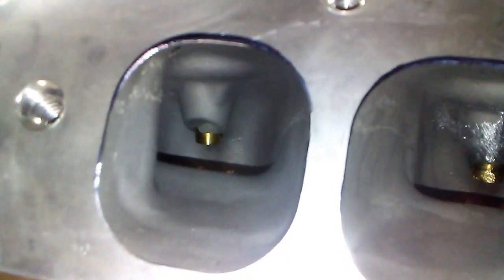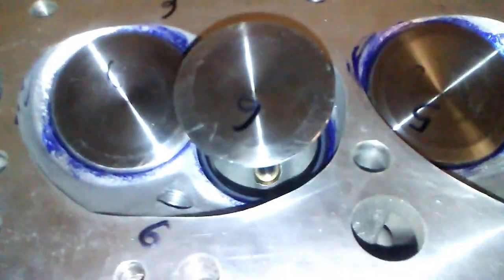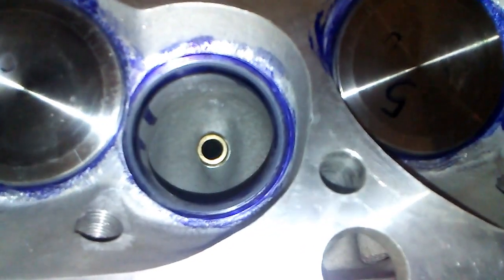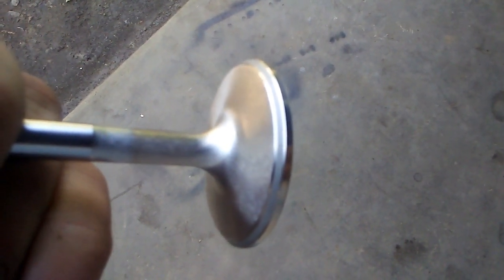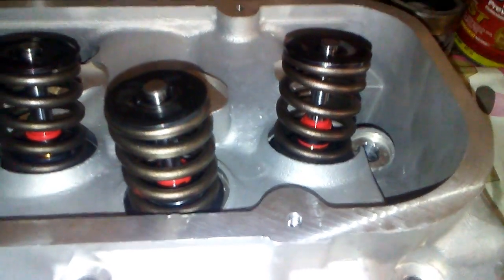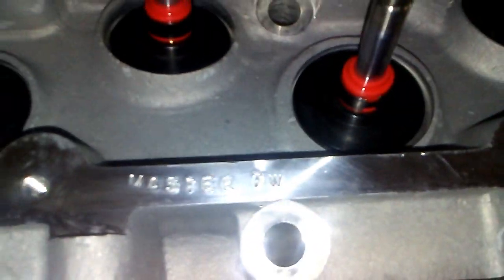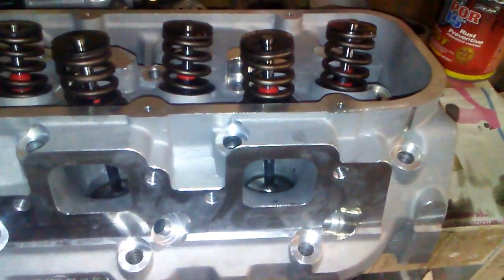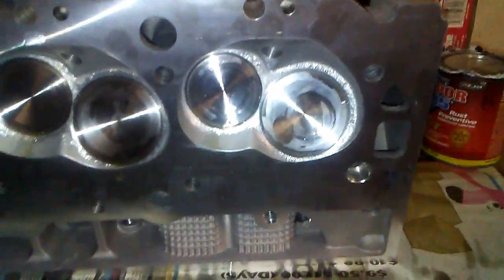" the masters " procomp aluminum big block chevy heads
aluminum pro-comp big block chevy heads. ported with valve job. all done for " the MASTER " ! you'll never guess what they are going in! click the like button and dont forget to subscribe